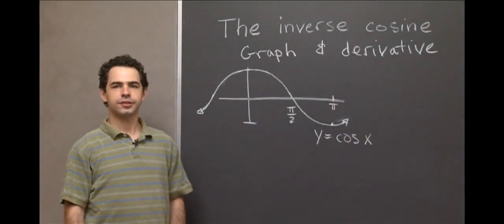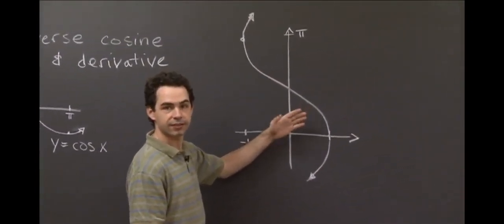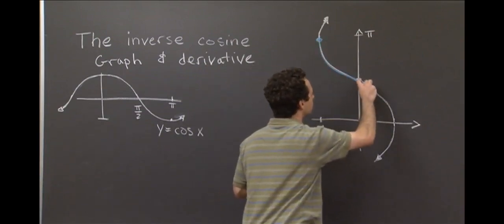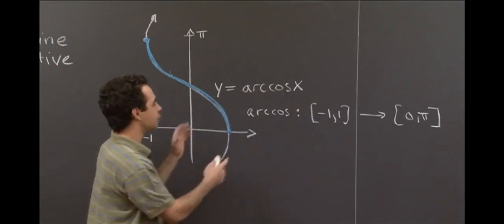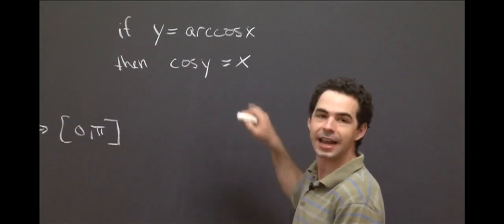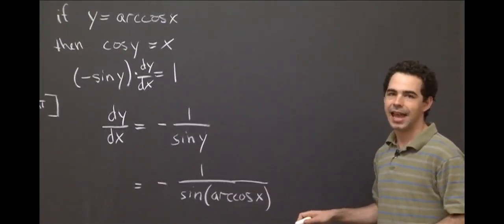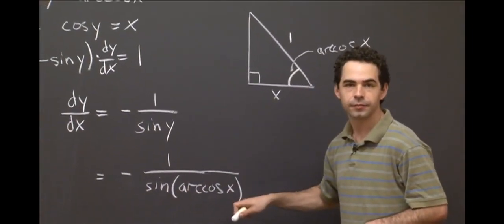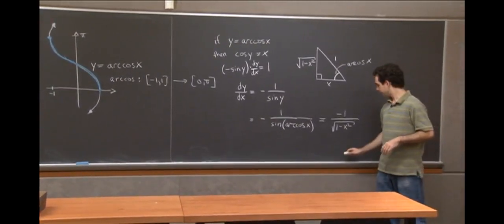MITx 18.01.1x: U2S6V16 vVideyo Resitasyon: arkkosinis plis an detay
MITx18011 U2S6V16 Recitation video   arccos in more detail